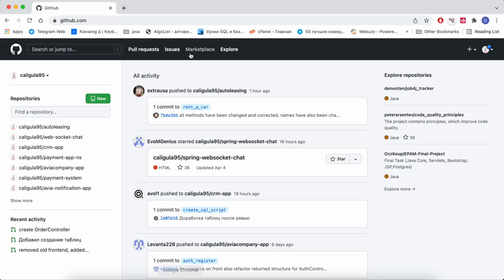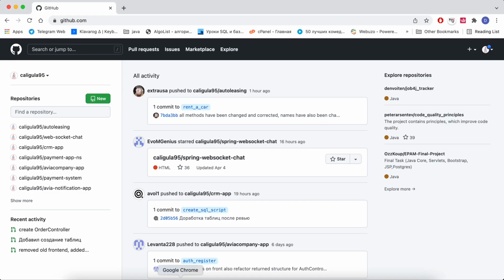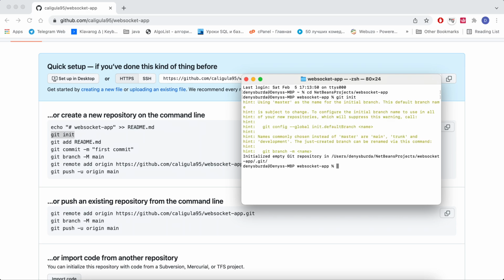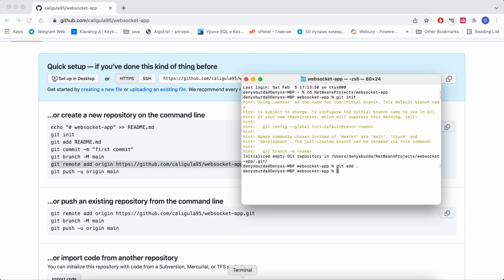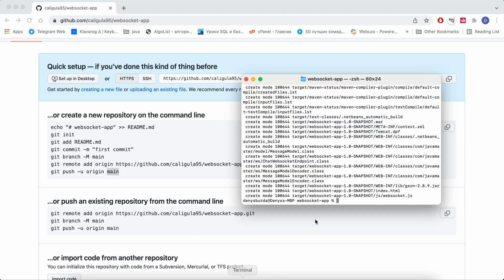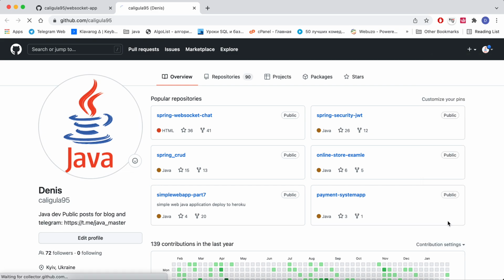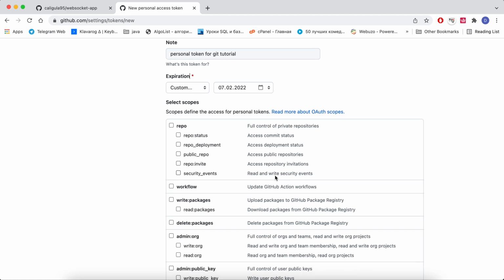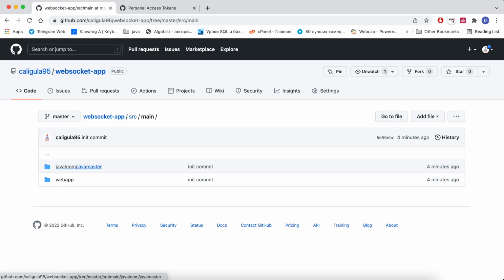Push Java Project to GitHub Using Command Line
In this video, we use command line instructions from git to push the project to Github.